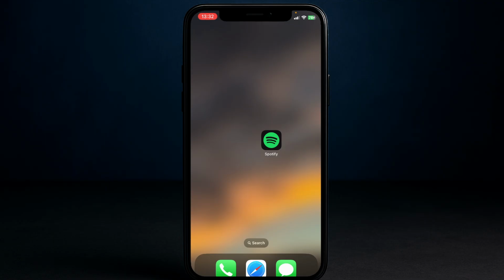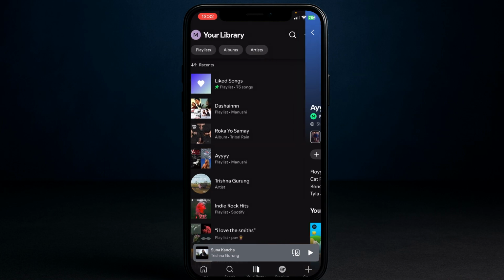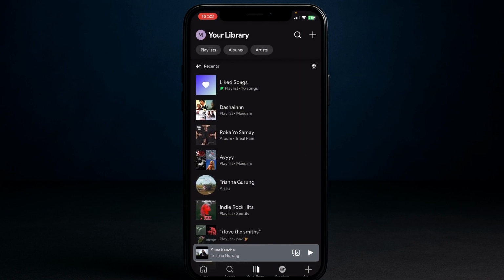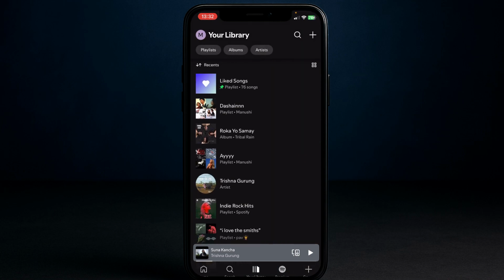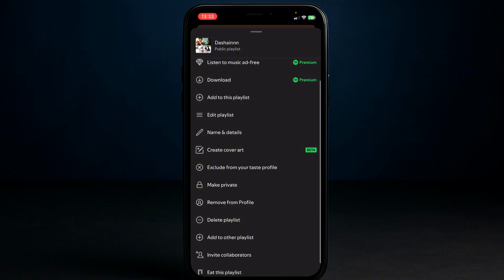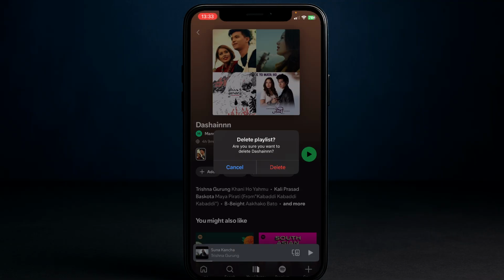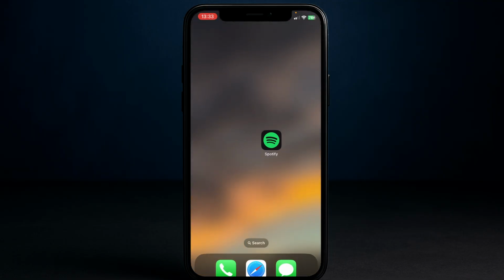How to Delete Your Spotify Playlist (Step-by-Step 2025)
Want to remove a Spotify playlist? In this tutorial, I’ll show you how to delete your Spotify playlists step-by-step so you can keep your library organized.